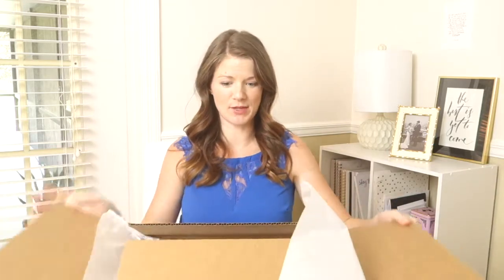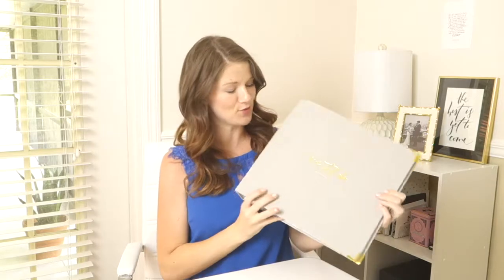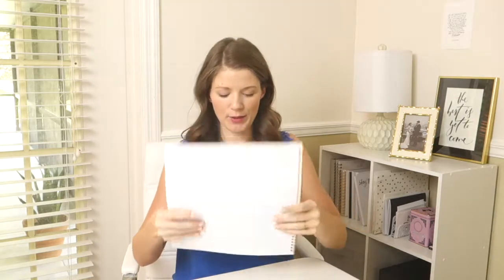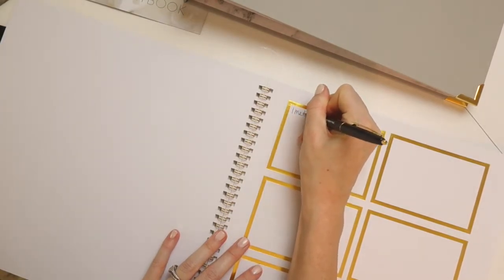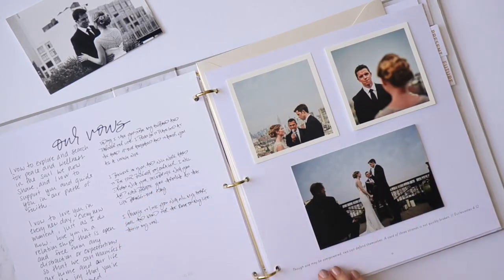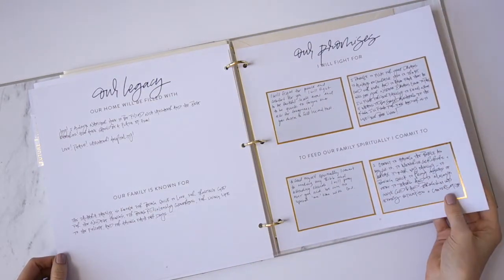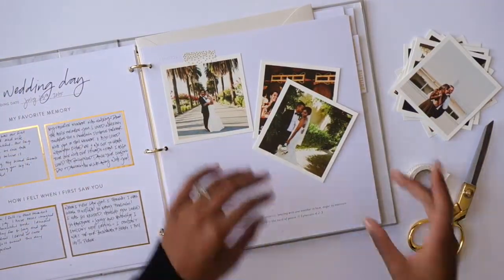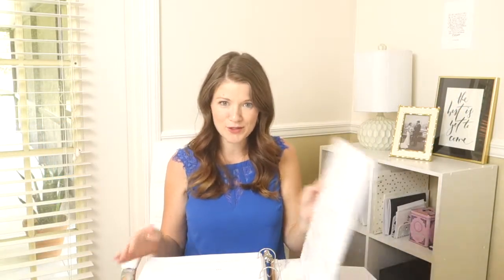Our Storybook Set Up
Are you ready to set you your Storybook! You came to the right place. In this video our founder will explain how to start writing your love story.

The purpose of 'Our Storybook' is to capture your love story and record your dreams together as a couple. It is an investment in your marriage and your future legacy.